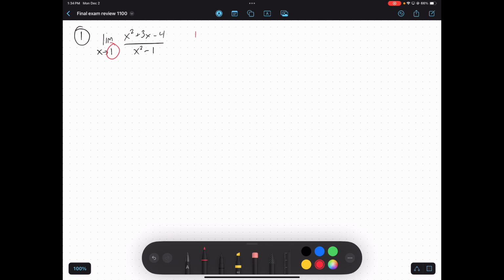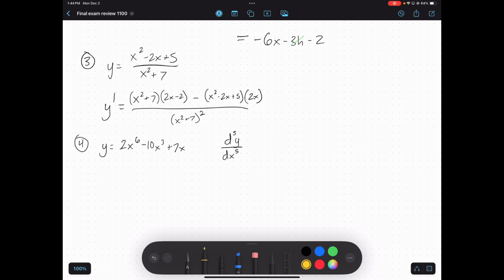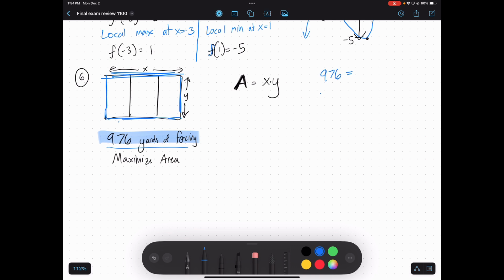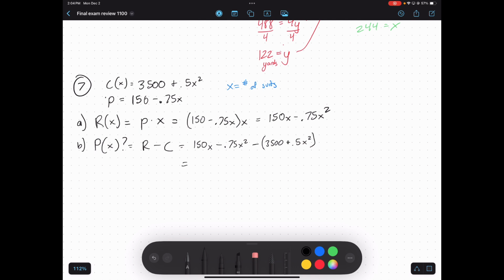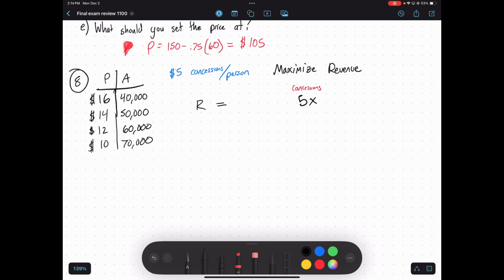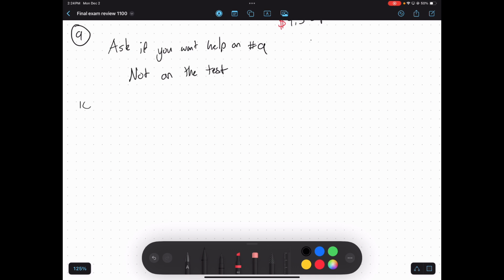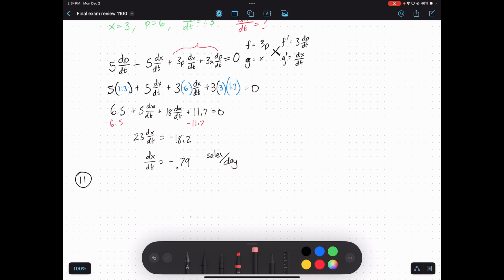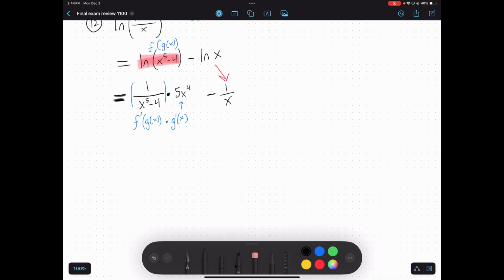Final exam review pt1 fall 2024